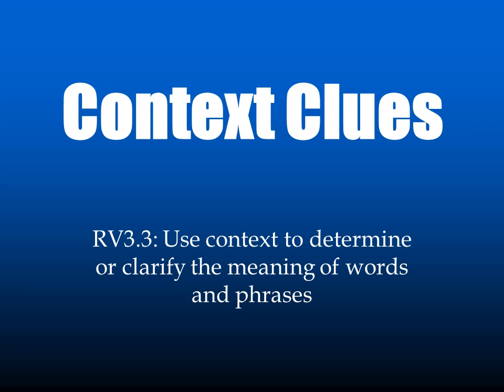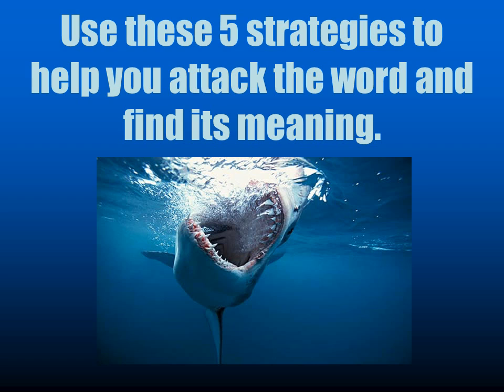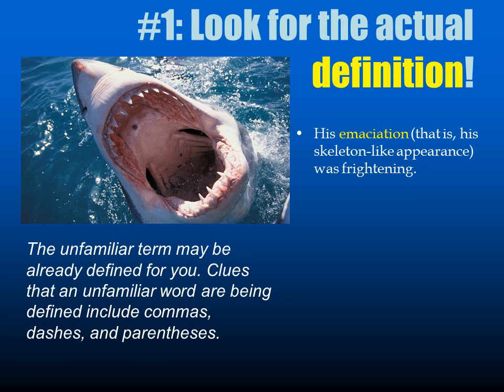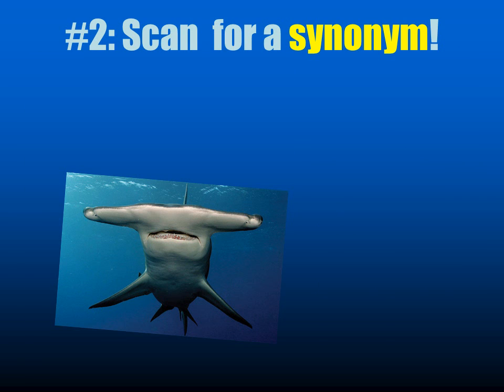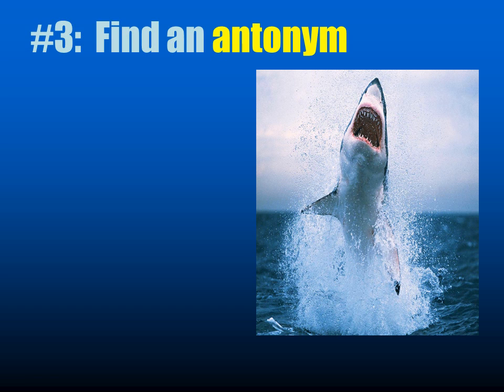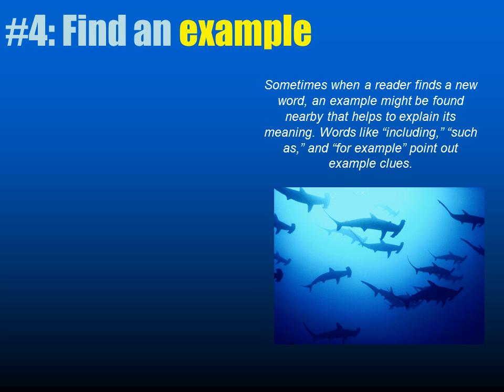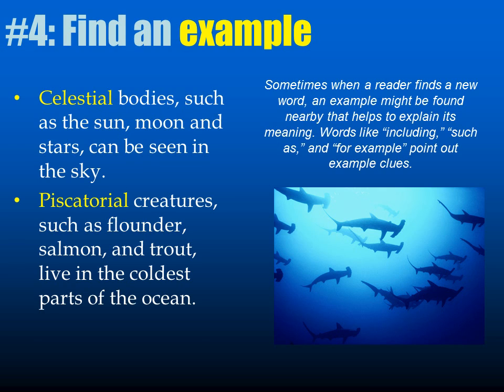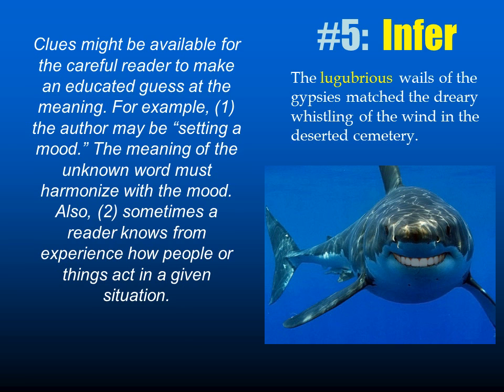Context Clues Introduction narrated by Mrs Robinson